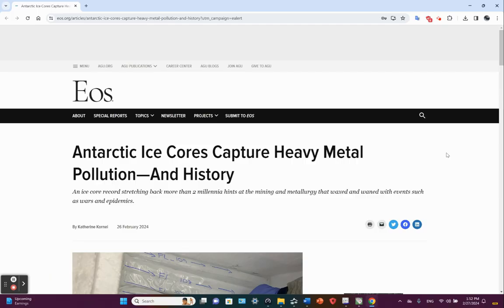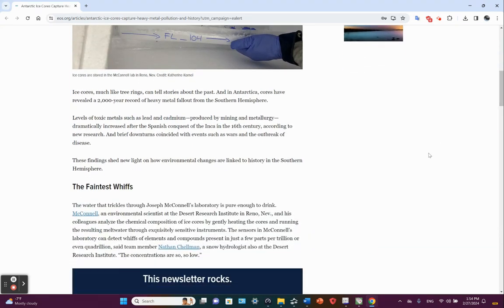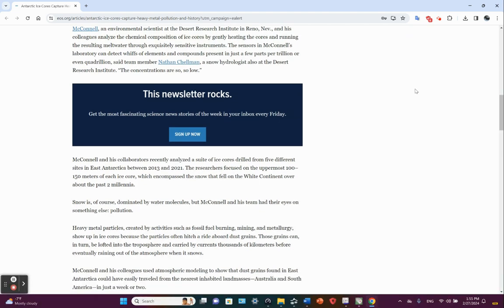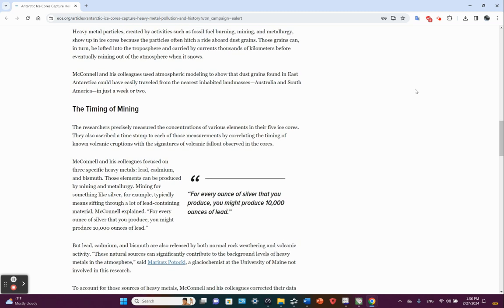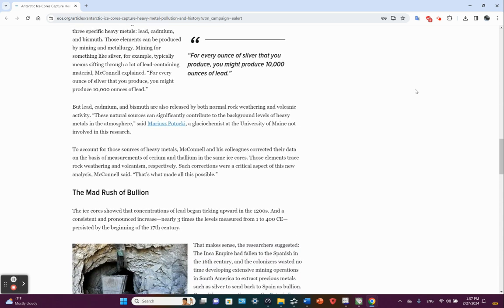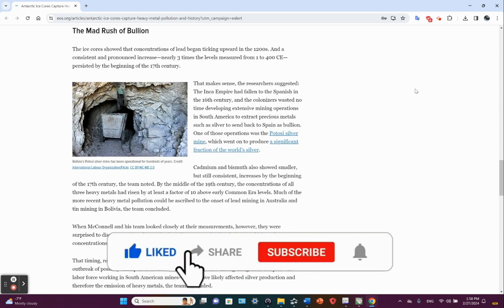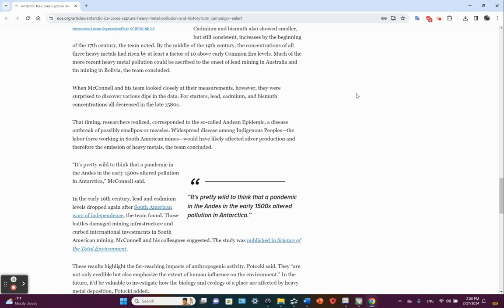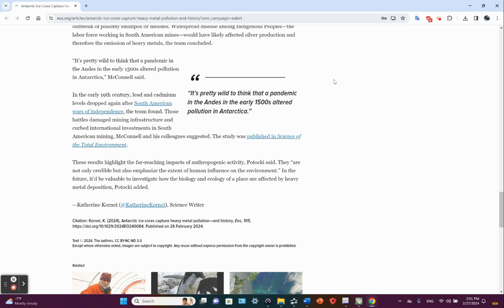Metal Pollution and Antarctica's Ice Cores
Twitter (X/Xitter): @jim27182
Blue Sky:                @jim27182.bsky.social